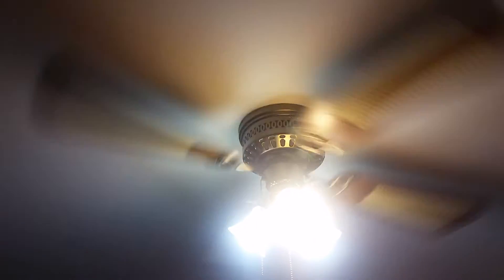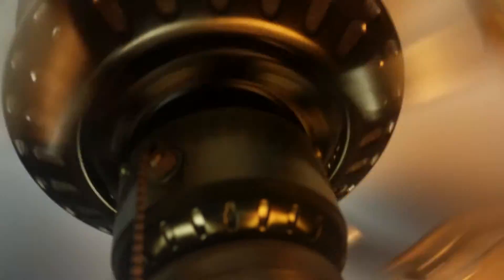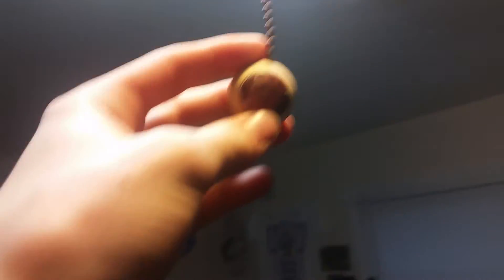SMC Royal Flush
This fan is in my friends room and is on the verge of being replaced. It sounds absolutely horrible so I can see why. I will try my best to convince him to let me install my delta ll instead of the TOC peice of crap.